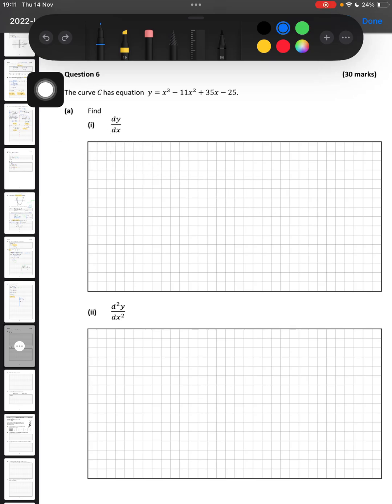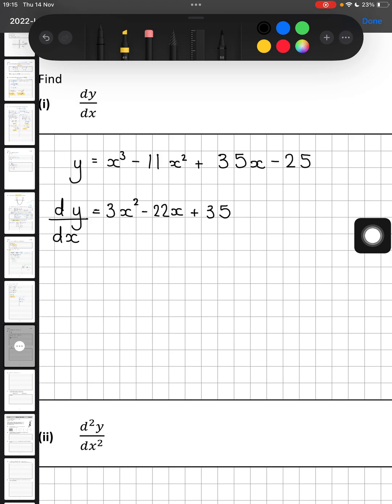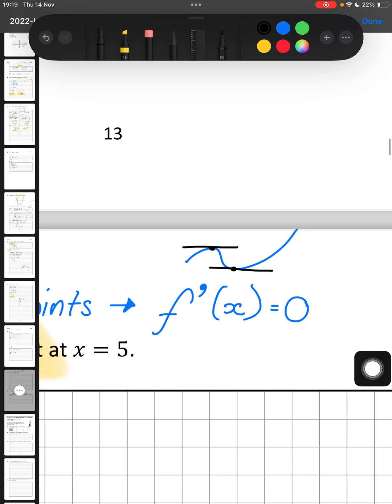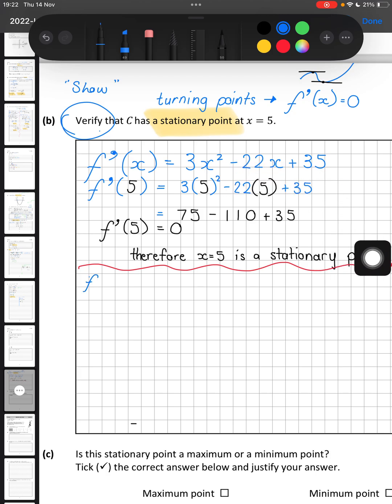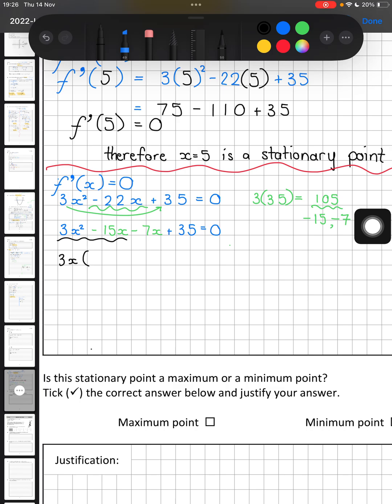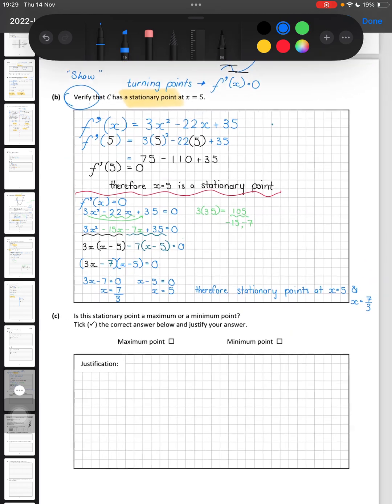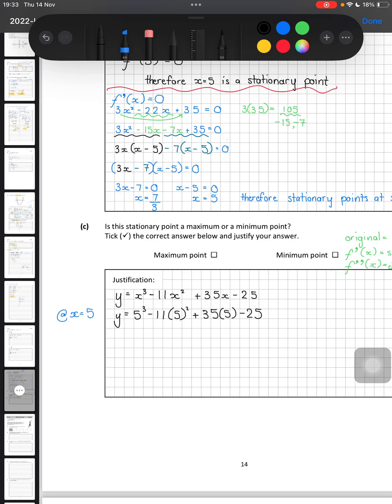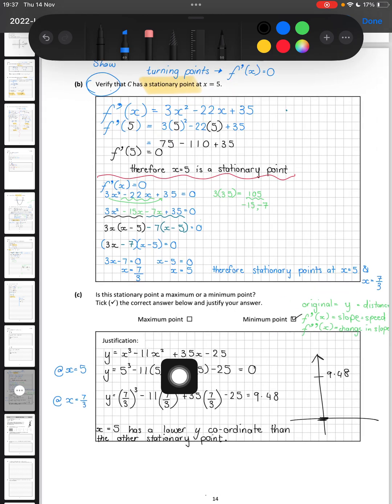LCOL Maths Mock 2022 ExamCraft Q6 Calculus